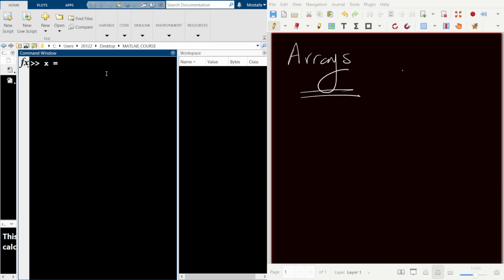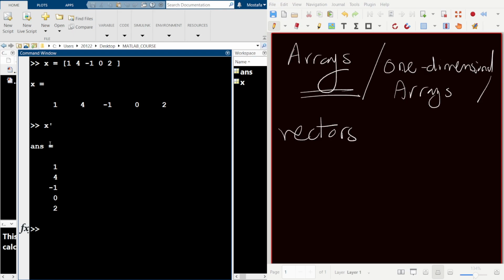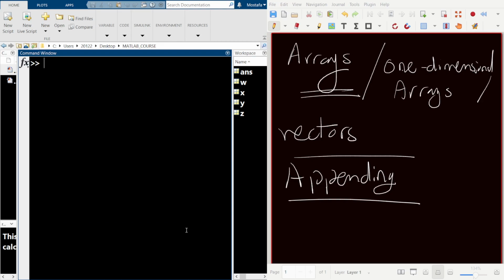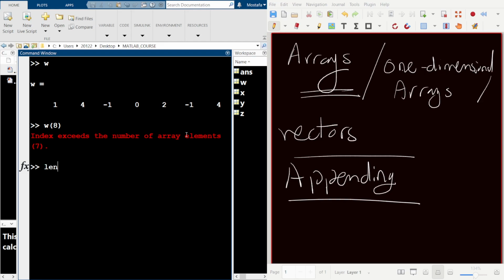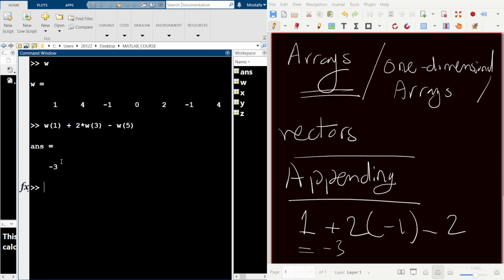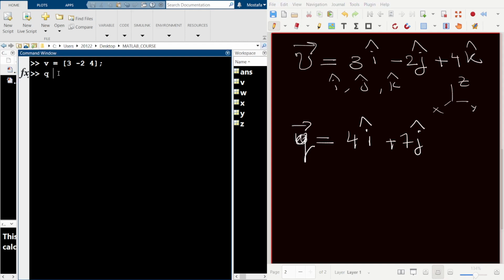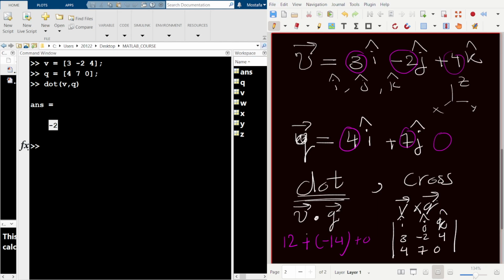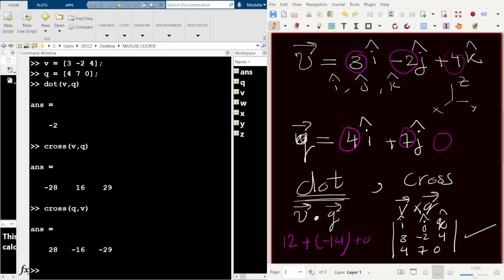13 Arrays and cross and dot products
Arrays in MATLAB, and built-in functions dot and cross.